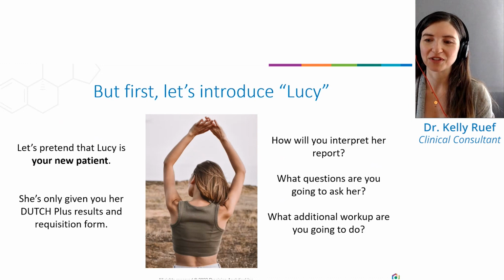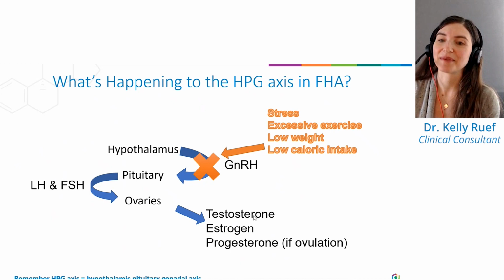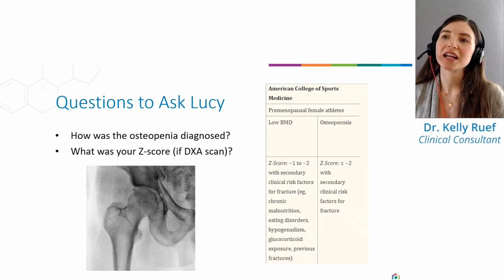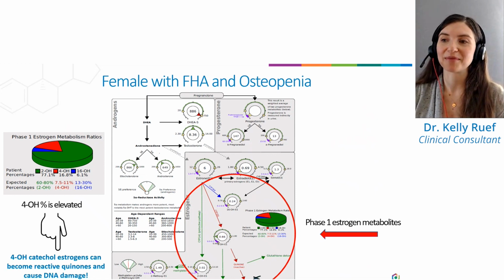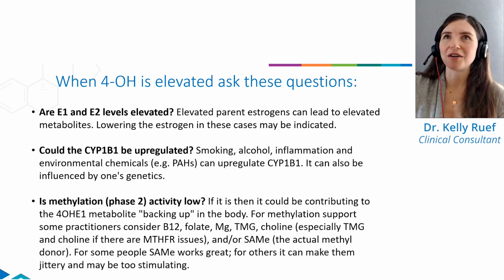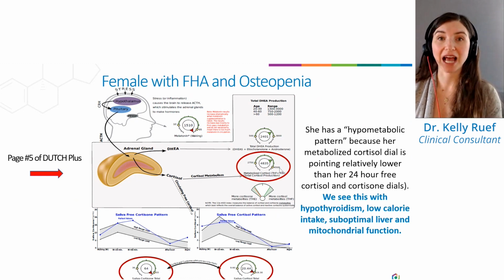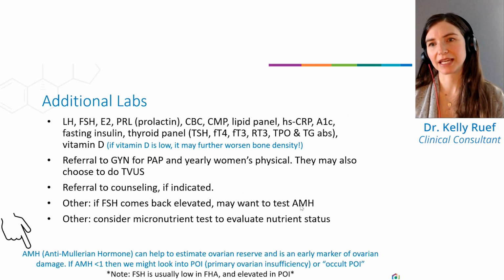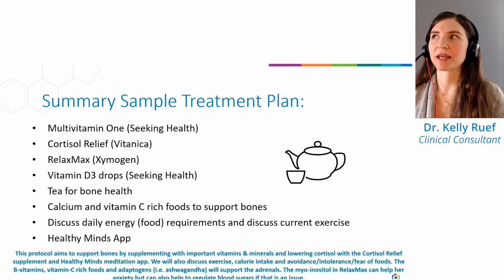DUTCH Case Study: Hypothalamic Amenorrhea & Osteopenia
Do you have young, female patients suffering from hypothalamic amenorrhea and osteopenia?

In this case study, Kelly Ruef, ND, uses the DUTCH Plus panel to discuss HA and osteopenia with a female patient in her 20s. This young patient is suffering from amenorrhea, osteopenia, SIBO, and anxiety. Dr. Ruef explains some potential causes, questions you can ask your young patients, additional lab work recommendation, and a potential treatment plan.